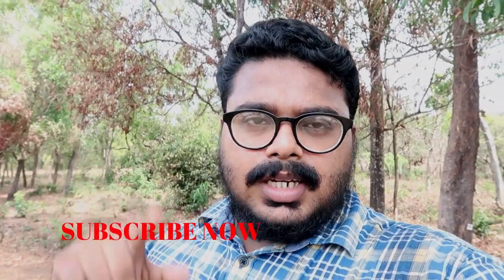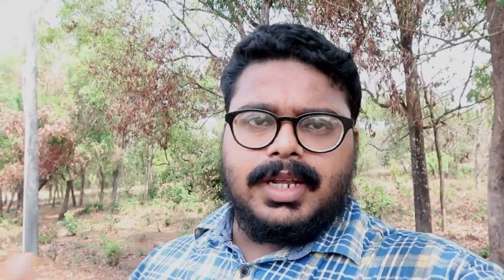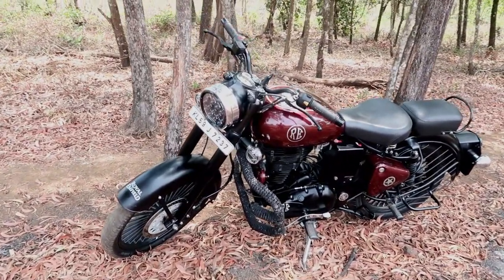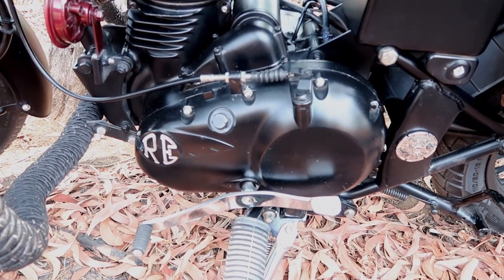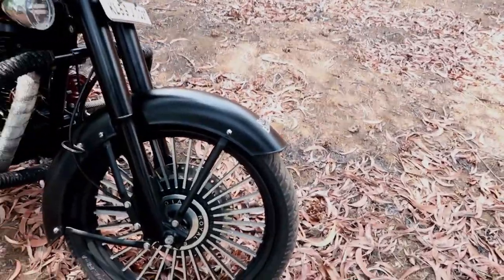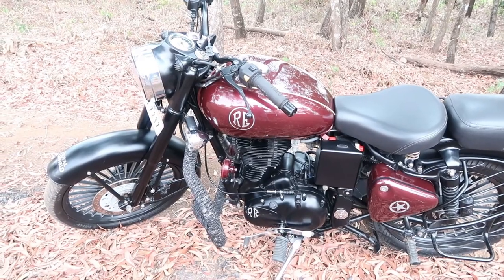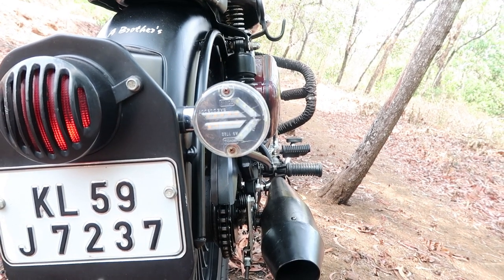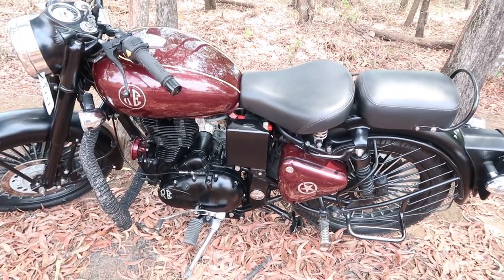Royal Enfield Bullet Modified Review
RE Bullet ഒരു ഹരം തന്നെയാണ്. അത് modifi ചെയ്യൽ അതിനേക്കാൾ വലിയ ഒരു ഹരം.
royalenfield bullet modified